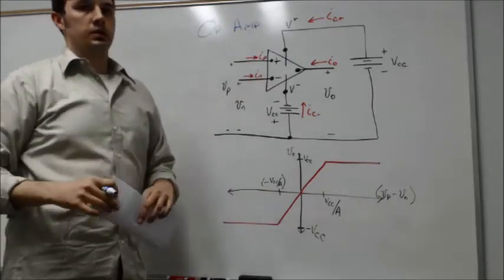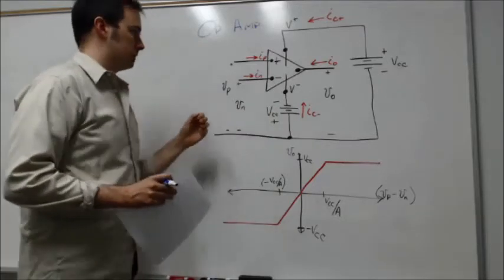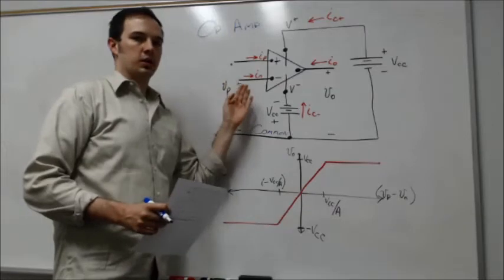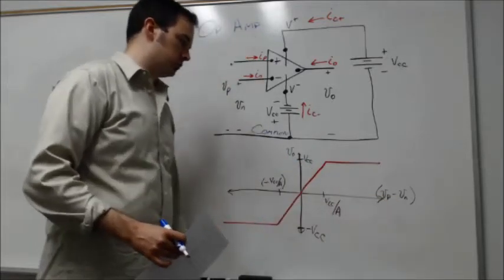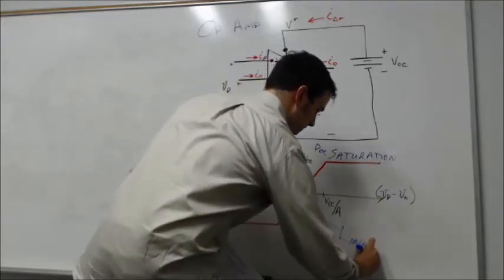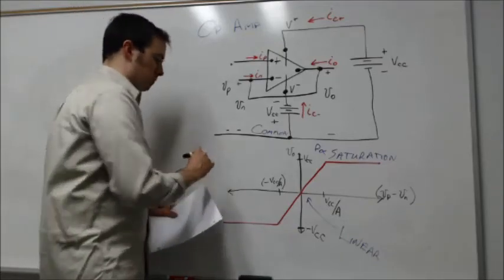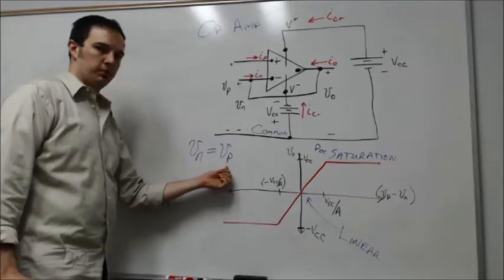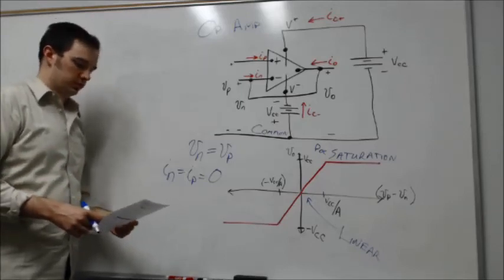Circuits I: Lecture 7 Wrap-Up: Operational Amplifiers (Op-Amps)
This video provides a wrap-up of Lecture 7, which covered introduction to operational amplifiers (op amps).

ENG17: Circuits I, Sec. 2, Spring 2014
Instructor: Dr. Kyle Montgomery